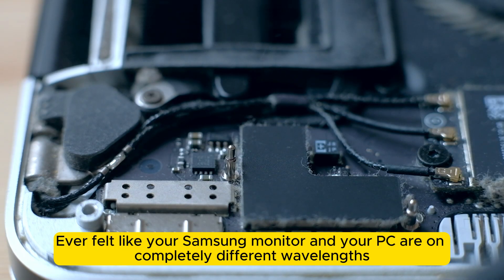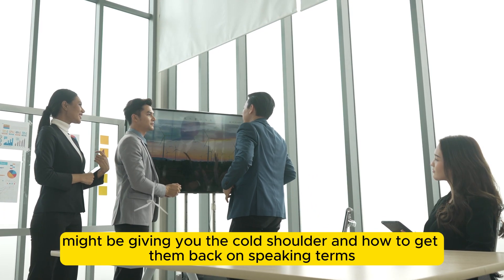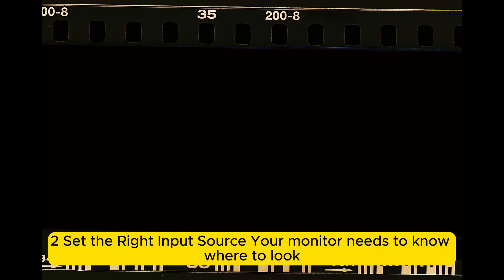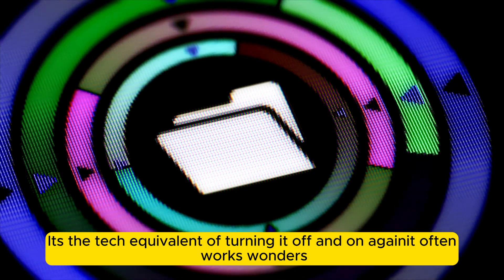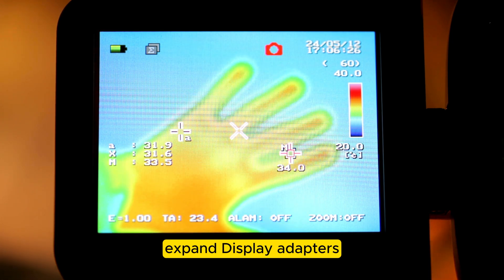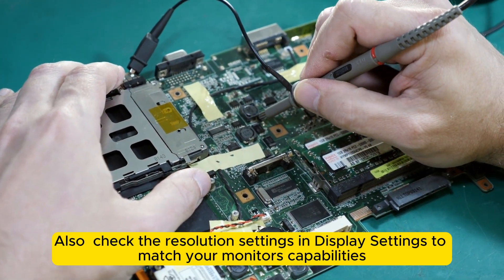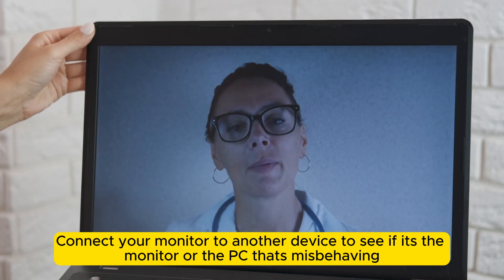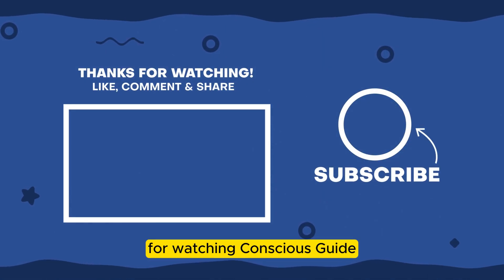How to Fix Samsung Monitor Not Connecting to PC: Step-by-Step Guide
Struggling with your Samsung monitor not connecting to your PC? Don't worry, you're not alone.

Our comprehensive guide will walk you through easy-to-follow troubleshooting steps to resolve connectivity issues and get your monitor up and running in no time.

From checking cables to updating drivers, we cover all the essential tips and tricks to ensure a seamless connection.

Whether you're a tech novice or an experienced user, our guide offers practical solutions to help you fix your Samsung monitor connection problems quickly and efficiently.

Dive in now and say goodbye to connectivity issues!